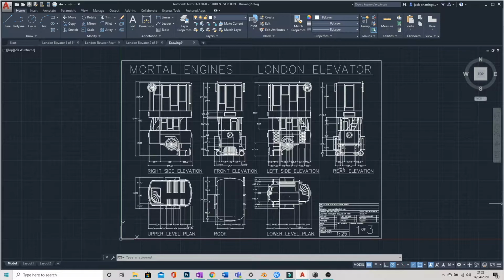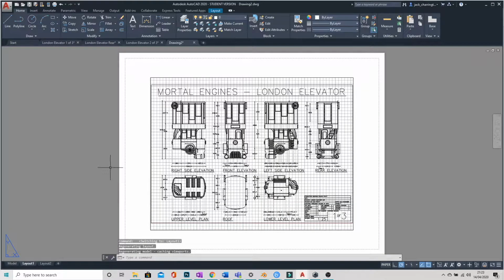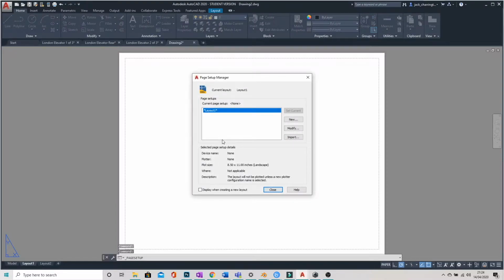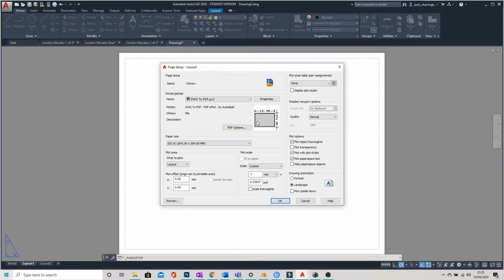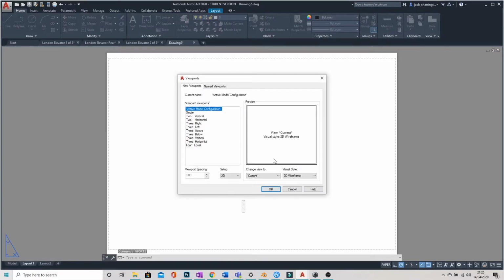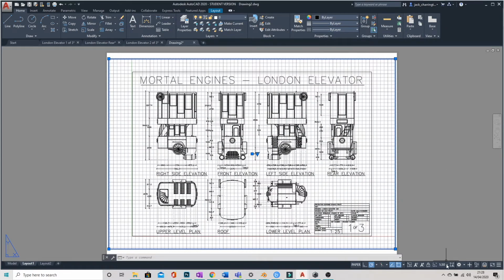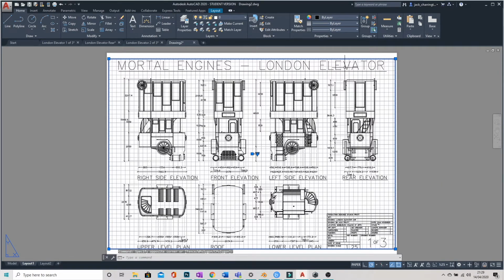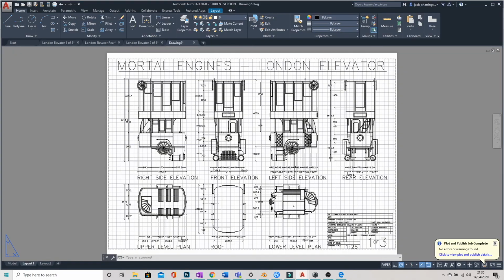Autocad: How to export a PDF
Problems can arise when exporting Autocad drawings, including lines not showing and the document not printing correctly to scale. This tutorial will show you how to set up your drawing so that it prints correctly to scale every time, and is ready for importing into presentations and websites.